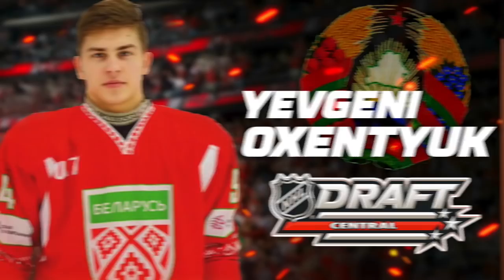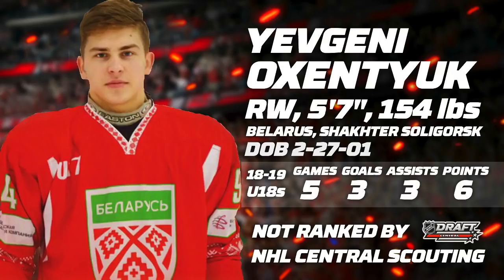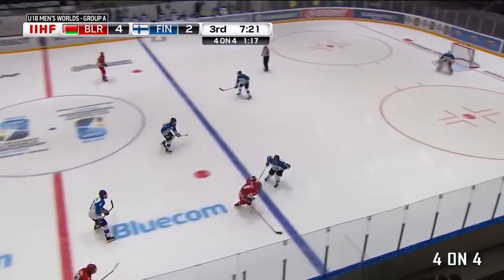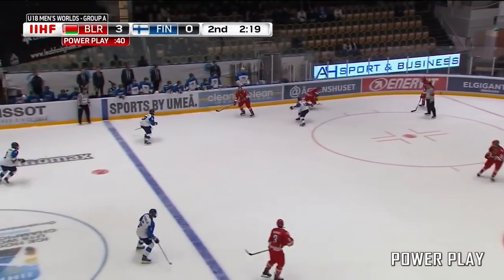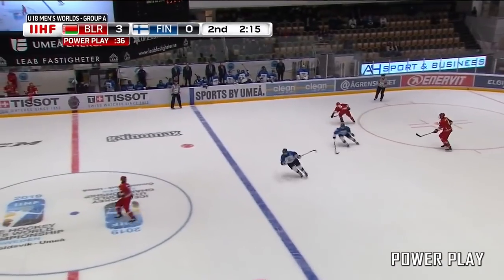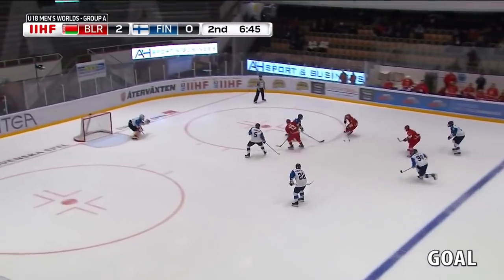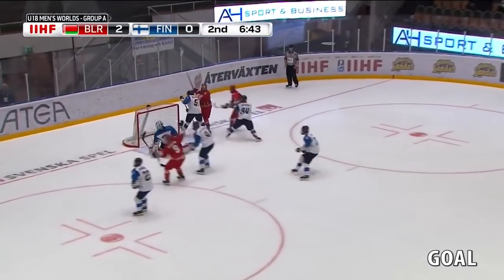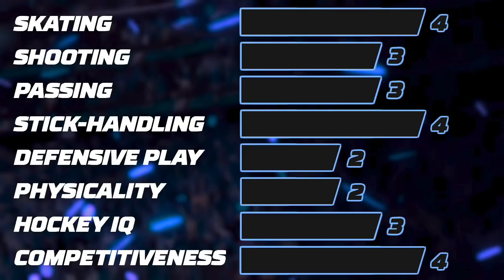QUICK LOOK - YEVGENI OXENTYUK SCOUTING REPORT - 2019 NHL DRAFT PROSPECT PROFILE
Here's my scouting report on Shakhter Soligorsk forward, Yevgeni Oxentyuk. What's YOUR opinion on the Belarusian prospect ?

Future Considerations Spring Rankings (March 5th)
1) Hughes, Jack
2) Kakko, Kaapo
3) Podkolzin, Vasili
4) Byram, Bowen
5) Krebs, Peyton
6) Dach, Kirby
7) Cozens, Dylan
8) Turcotte, Alex
9) Boldy, Matthew
10) Zegras, Trevor
11) Soderstrom, Victor
12) Suzuki, Ryan
13) York, Cam
14) Robertson. Matthew
15) Seider, Moritz
16) Caufield, Cole
17) Broberg, Philip
18) Newhook. Alex
19) Lavoie, Raphael
20) McMichael, Connor
21) Holmstrom, Simon
22) Brink, Bobby
23) Pelletier, Jakob
24) Poulin, Samuel
25) Tomasino, Philip
26) Hoglander, Nils
27) Heinola, Ville
28) Kaliyev, Arthur
29) Vlasic, Alex
30) Dorofeyev, Pavel
31) Spiridonov, Yegor